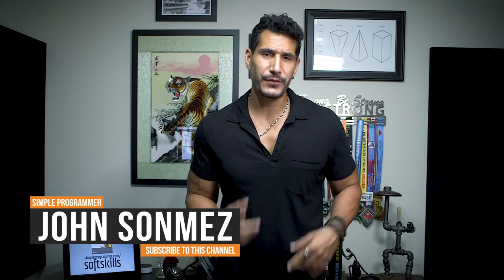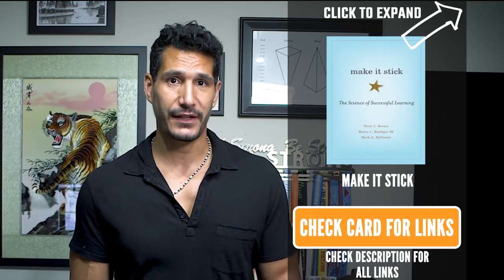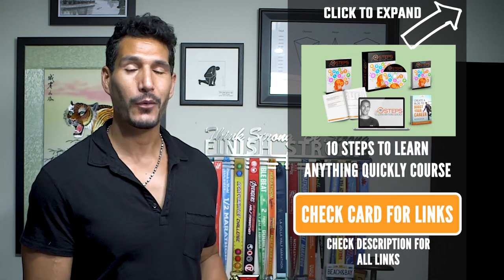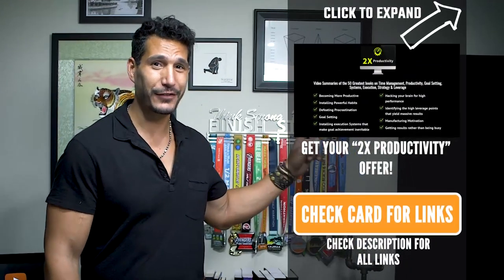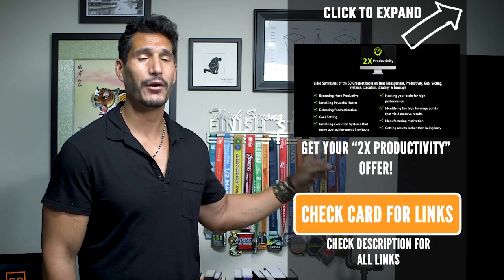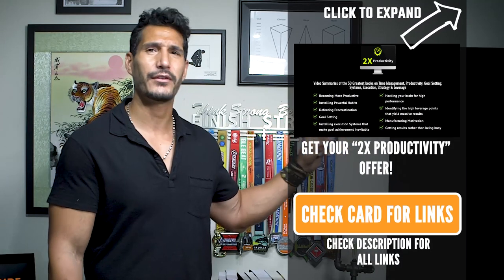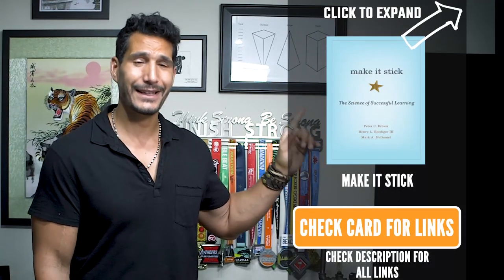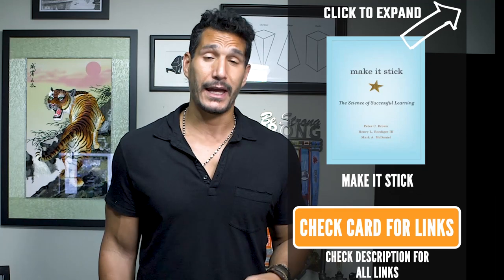Make It Stick (Book Review)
This book is all about learning and this is what I decided to take a shot on it. Today I'm going to review "Make It Stick"

"If you want to read a lively and engaging book on the science of learning, this is a must… Make It Stick benefits greatly from its use of stories about people who have achieved mastery of complex knowledge and skills. Over the course of the book, the authors weave together stories from an array of learners―surgeons, pilots, gardeners, and school and university students―to illustrate their arguments about how successful learning takes place… This is a rich and resonant book and a pleasurable read that will leave you pondering the processes through which you, and your students, acquire new knowledge and skills. (Hazel Christie Times Higher Education 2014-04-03)

Many educators are interested in making use of recent findings about the human brain and how we learn… Make It Stick [is] the single best work I have encountered on the subject. Anyone with an interest in teaching or learning will benefit from reading this book, which not only presents thoroughly grounded research but does so in an eminently readable way that is accessible even to students. (James M. Lang Chronicle of Higher Education 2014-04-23)

Aimed primarily at students, parents, and teachers, Make It Stick also offers practical advice for learners of all ages, at all stages of life… With its credible challenge to conventional wisdom, Make It Stick does point the way forward, with a very real prospect of tangible and enduring benefits. (Glenn C. Altschuler Psychology Today 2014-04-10)

Presents a compelling case for why we are attracted to the wrong strategies for learning and teaching―and what we can do to remedy our approaches… In clear language, Make It Stick explains the science underlying how people learn. But the authors don’t simply recite the research; they show readers how it is applied in real-life learning scenarios, with engaging stories of real people in academic, professional, and sports environments… The learning strategies proposed in this book can be implemented immediately, at no cost, and to great effect… Make It Stick will help you become a much more productive learner. (Stephanie Castellano TD Magazine 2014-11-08)

If I could, I would assign all professors charged with teaching undergraduates one book: Make It Stick: The Science of Successful Learning… It lays out what we know about the science of learning in clear, accessible prose. Every educator―and parent, and student, and professional―ought to have it on their own personal syllabus. (Annie Murphy Paul The Brilliant blog 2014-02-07)

This is a quite remarkable book. It describes important research findings with startling implications for how we can improve our own learning, teaching, and coaching. Even more, it shows us how more positive attitudes toward our own abilities―and the willingness to tackle the hard stuff―enables us to achieve our goals. The compelling stories bring the ideas out of the lab and into the real world. (Robert Bjork, University of California, Los Angeles)

Learning is essential and life-long. Yet as these authors argue convincingly, people often use exactly the wrong strategies and don't appreciate the ones that work. We’ve learned a lot in the last decade about applying cognitive science to real-world learning, and this book combines everyday examples with clear explanations of the research. It’s easy to read―and should be easy to learn from, too! (Daniel L. Schacter, author of The Seven Sins of Memory)"

► BUY "TRUST THE PROCESS" SHIRT ◄
Buy "Trust The Process" Shirt and remember this powerful concept that can literally transform your life: